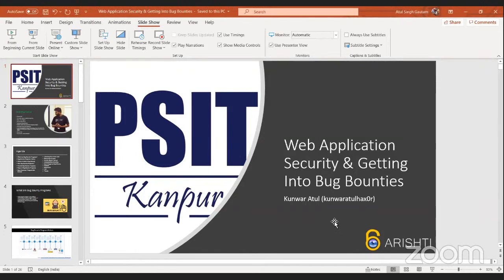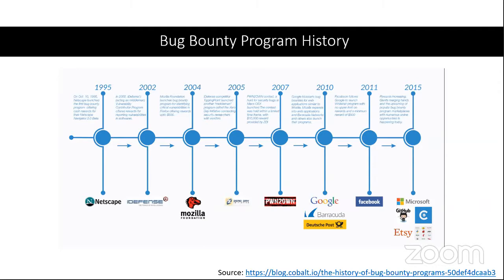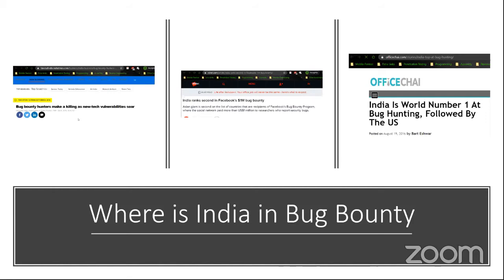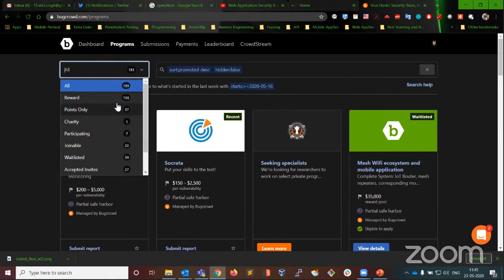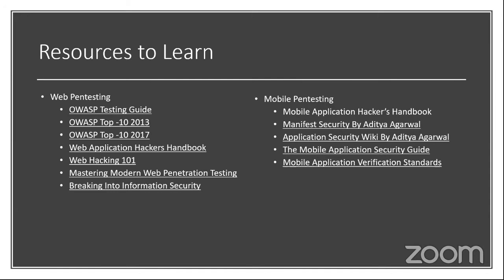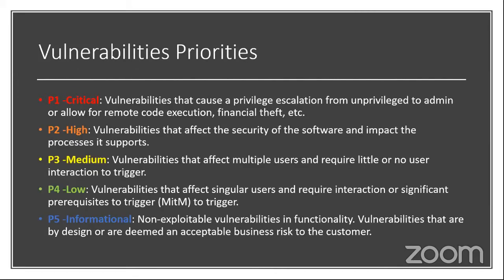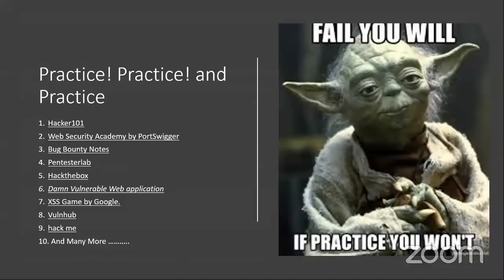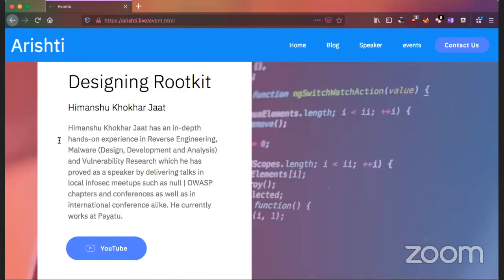Web Application Security & Getting into Bug Bounties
This webinar will be totally focused to the beginners who are interested in Cyber Security field and how they can get into it.